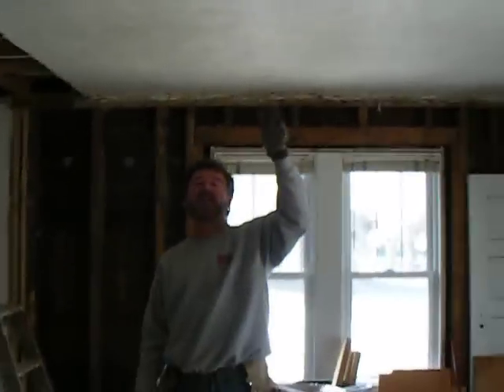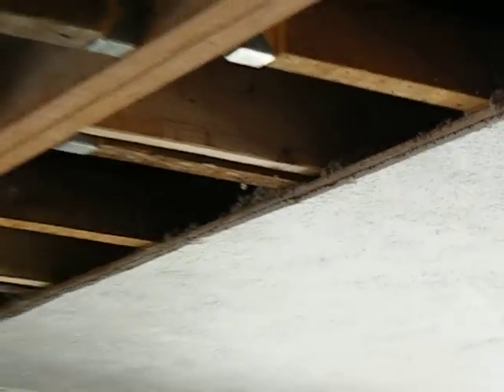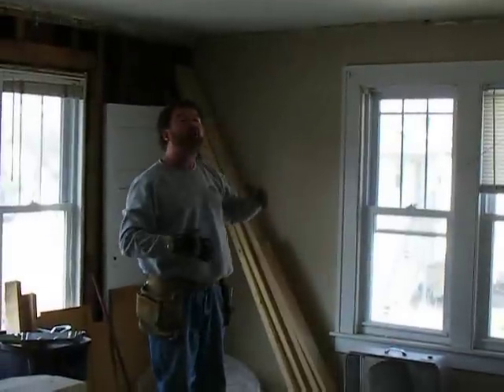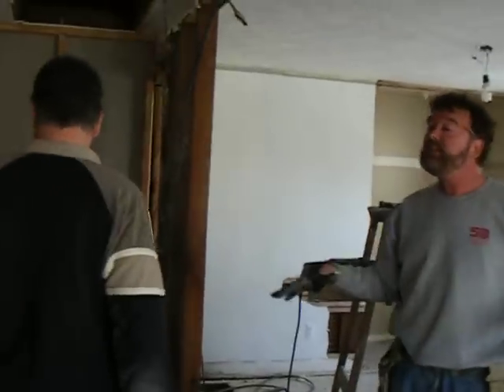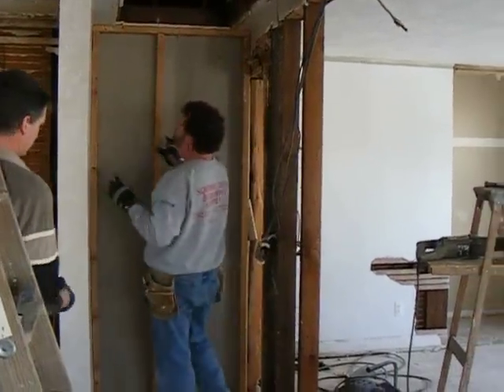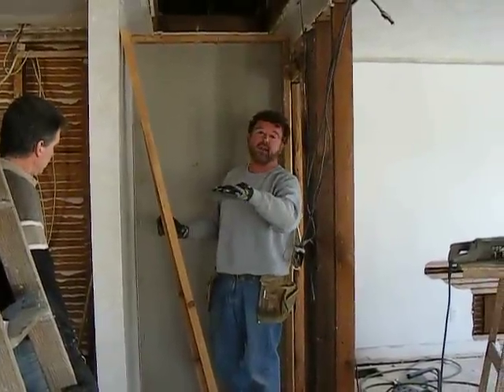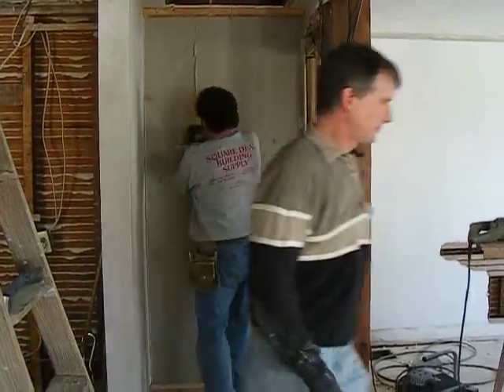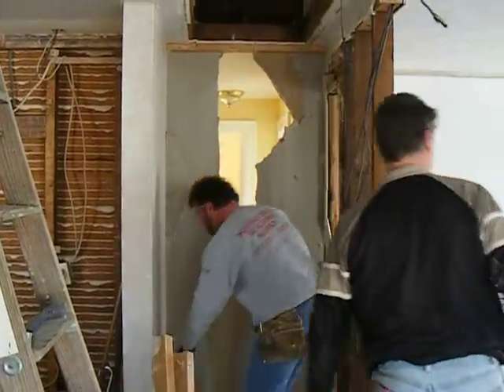Week 1/Day 4 Paul reinforces ceiling and breaks through to 7th Suite!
Luxury Bed & Breakfast Prairieside Suites in Grandville, Michigan, is in construction on the newest suite - the Santa Barbara Beach House! Paul talks about what he's working on with a special sneak peek of the suite's construction. In this Day 4 video, Paul shows us the completed new ceiling reinforcements to fix a dip in the ceiling. He also breaks through the wall to the additional 7th NEW suite being built for Prairieside Suites! Follow the progress in this video!